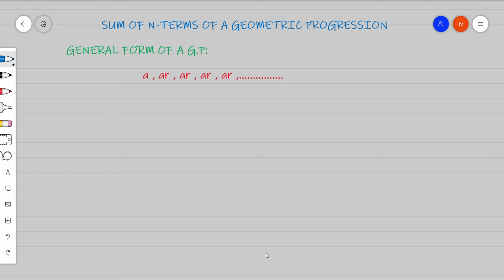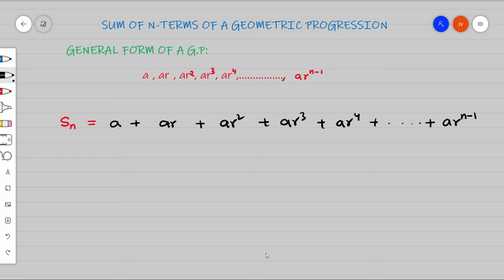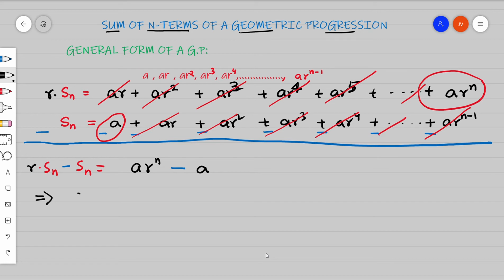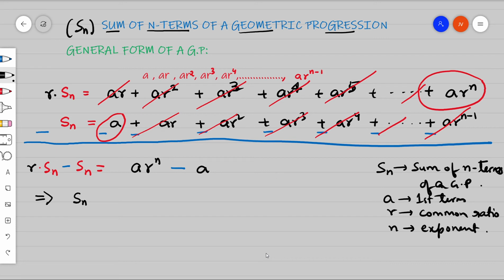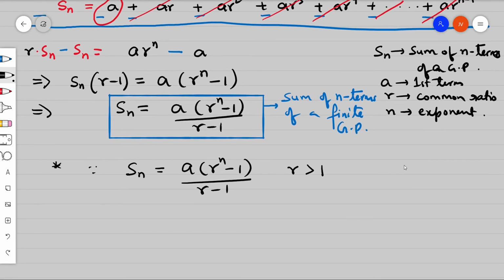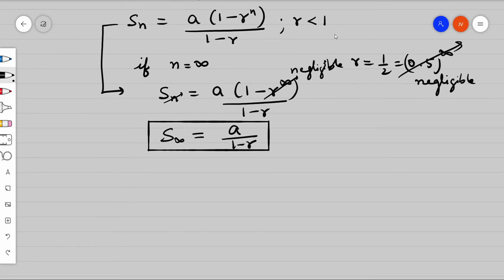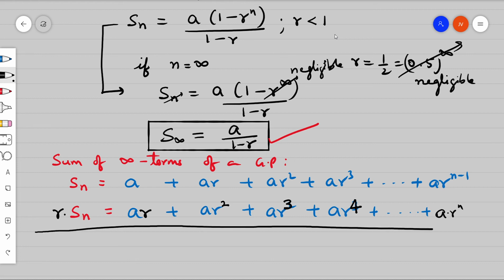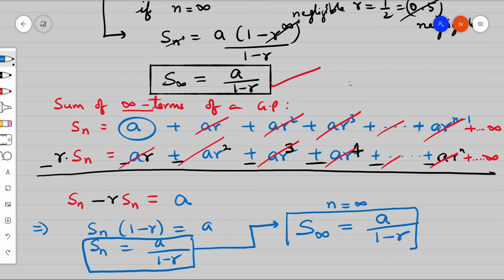Derivation of Sum of n-terms and infinite terms of a G.P.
Derivation of Sum of n terms of a Geometric Progression.